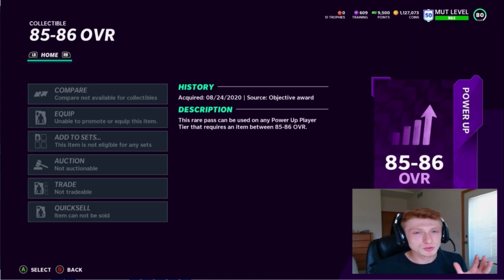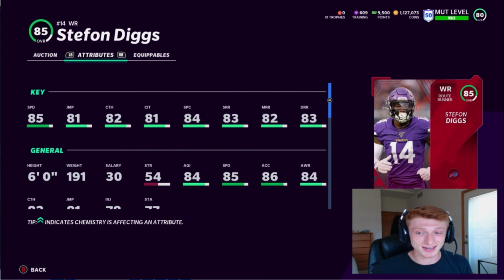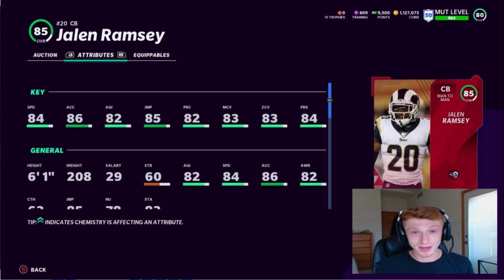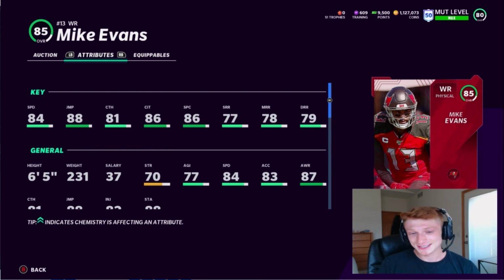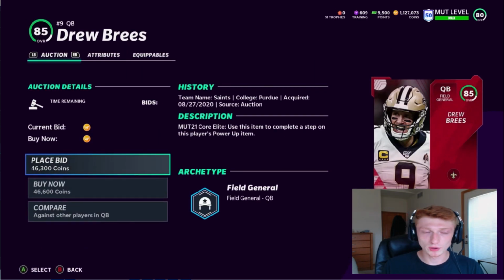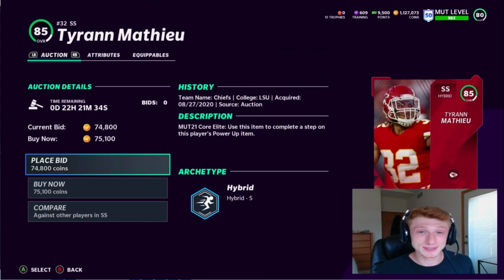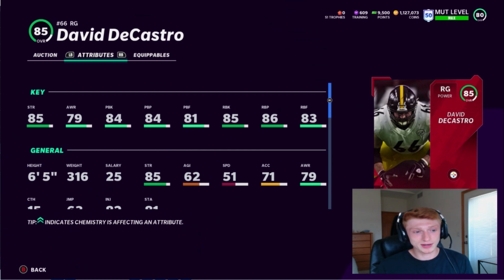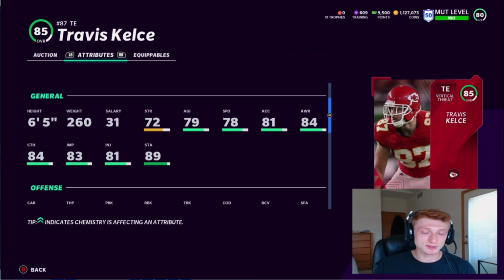BEST WAY TO USE 85-86 OVERALL POWER UP PASS! INVESTMENT POWER UP TIPS! - [Madden 21 Ultimate Team]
Drop a like, subscribe, turn on post noti, & comment the "secret word" to have a chance of being shout out on my next video & winning a copy of MADDEN 21! also follow me on twitter.. you have a better chance of winning!
I be streaming on youtube so join the wild post noti gang.